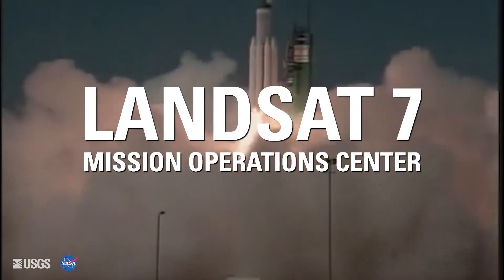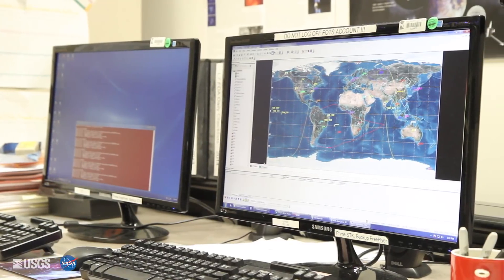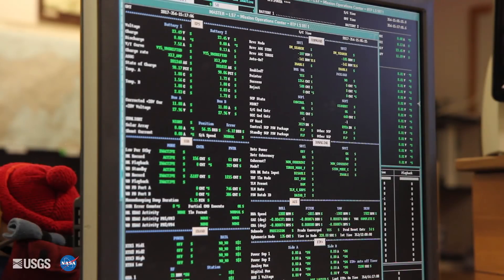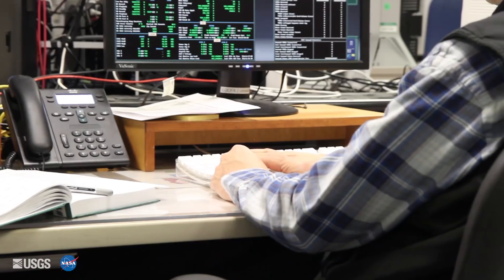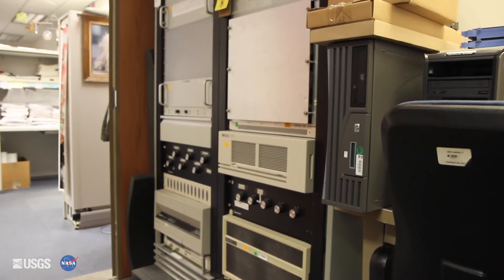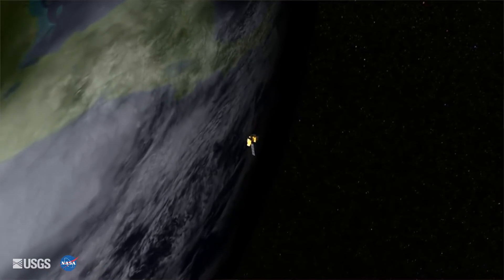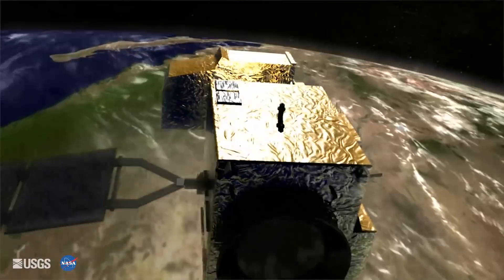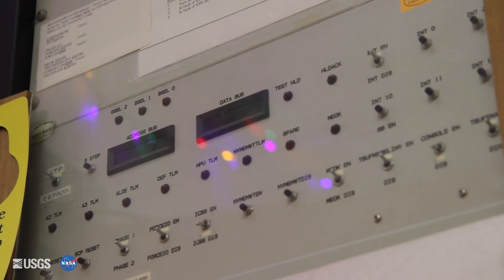Daily Operations of Landsat 7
What it takes each day to keep Landsat 7 operating smoothly. Hear the stories from inside the L7 Mission Operation Center.